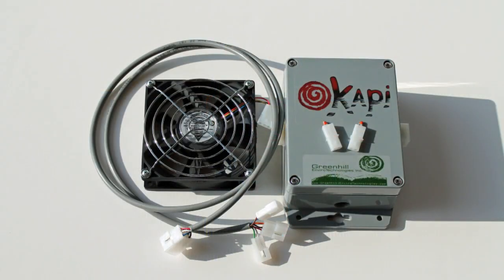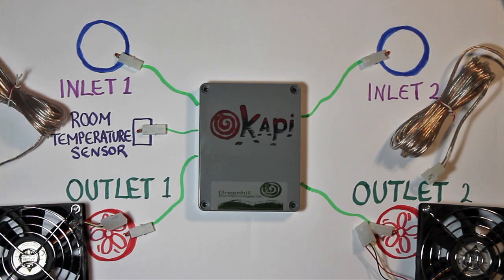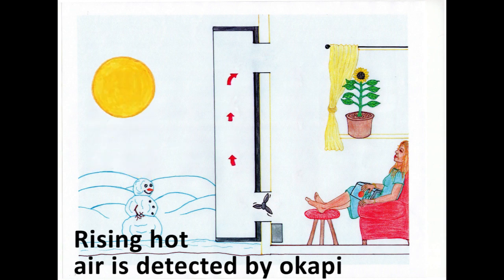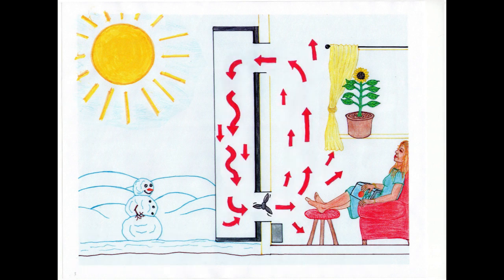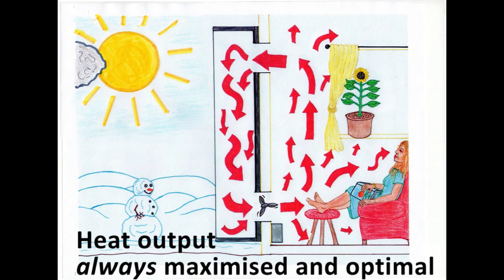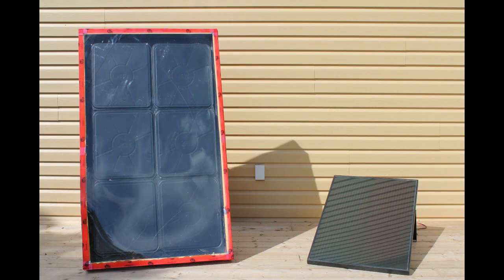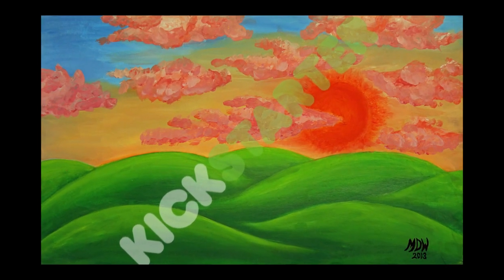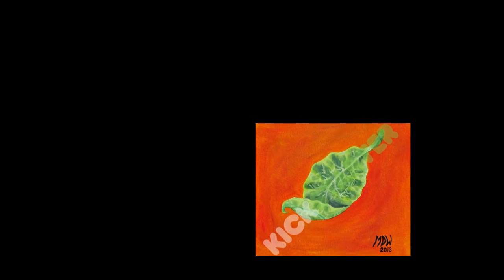Okapi Solar Air Heater Fan Controllers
The "Wireless Module" & "Okapi Viewer App" option for our Okapi Fan Control Systems and "Okapi tSense" are now available for purchase on our

Be the first to truly demonstrate the performance of your solar heater.

(This was our Successfully Funded Kickstarter Project Video for 2013.

Make the Next Generation Proud!